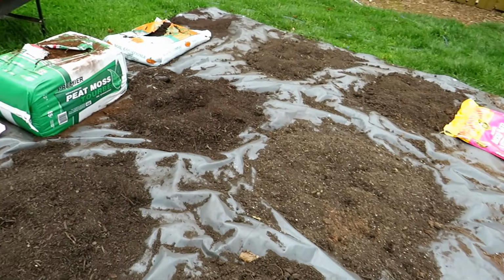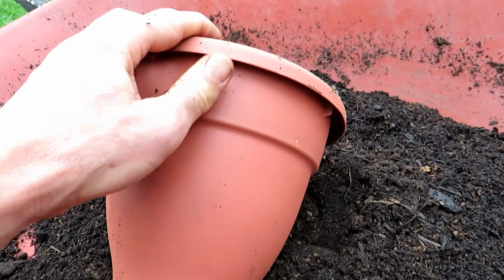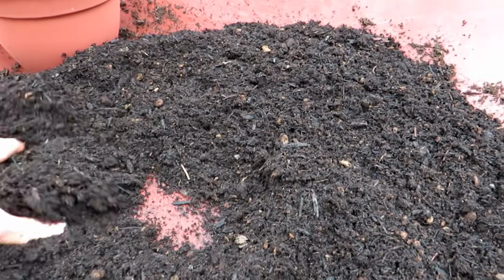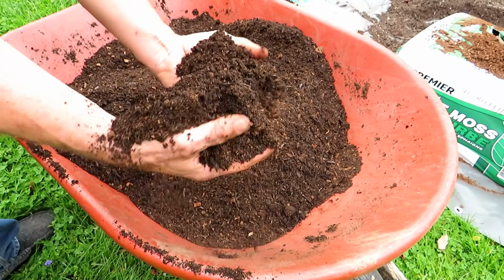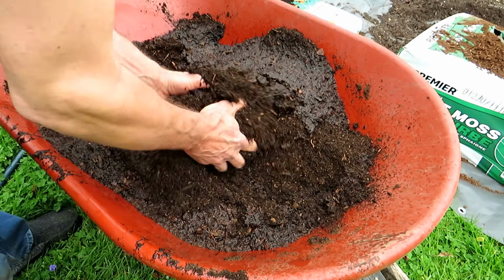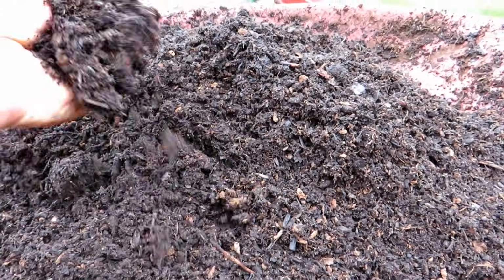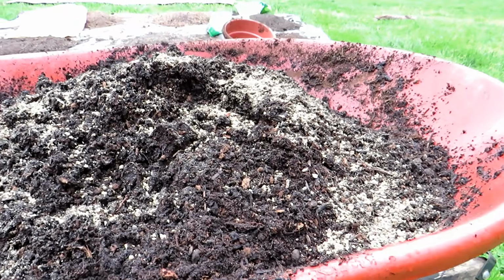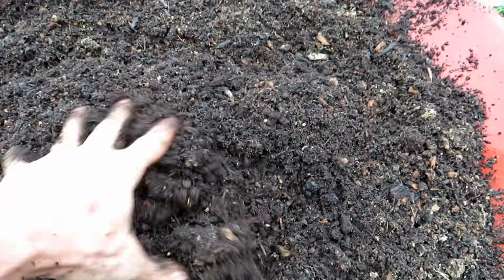How to Make the Best All Purpose Garden Soil for Raised Beds & Containers (Simple, Cheap, Effective)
Here are the simple steps to make your own garden soil. Use it in earth beds, raised beds, containers or as a potting up mix.

Seed Collections and Packs
The Rusted Garden 'Scan and Grow' Collection

I put the products I use and discuss, in videos, there and have gardening products set up by categories.  Such as Grow Lights, Fertilizers, Pest Control, and More.

My 2nd YouTube Channel Geared Towards Brand New Gardeners

My Podcasts
The Rusted Garden Homestead... All About Growing, Cooking and Sharing Food

Join me in my Private Meta/FB Group: The Rusted Garden Homestead